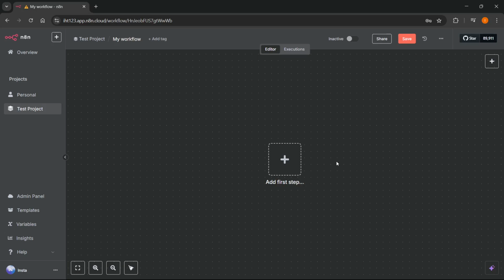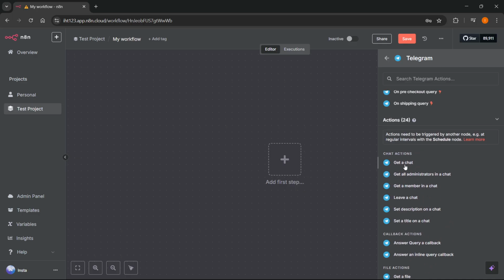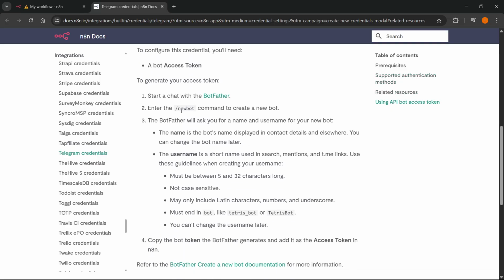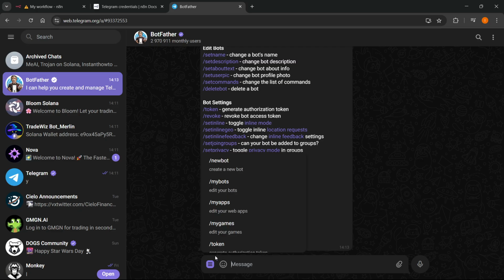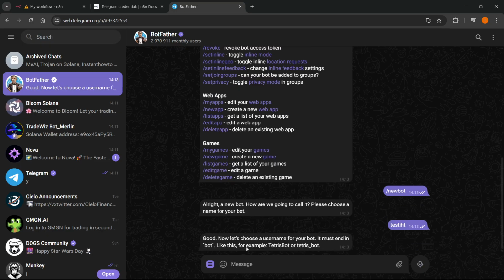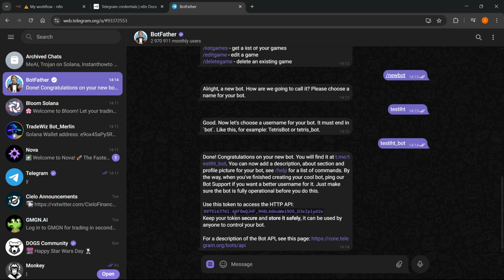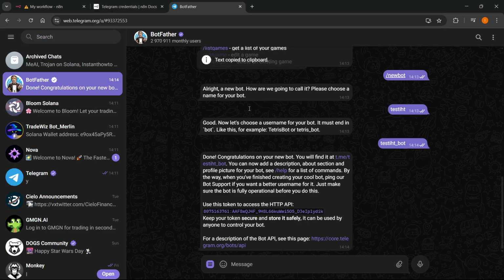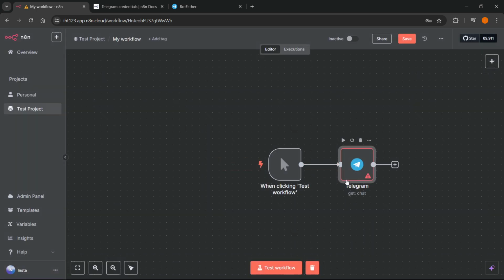How To CONNECT Telegram To N8N (QUICK & EASY) 2026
In this video, I'll show you how to connect Telegram to N8N. This is a full guide on how to integrate Telegram with N8N in 2026, quick and easy.

If you've been trying to link Telegram and N8N, this is the video you need to watch!